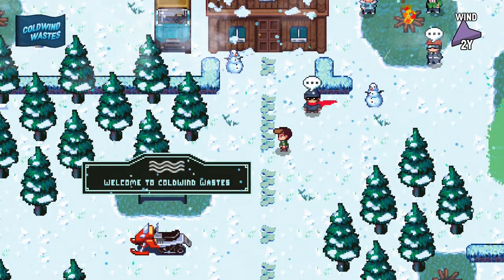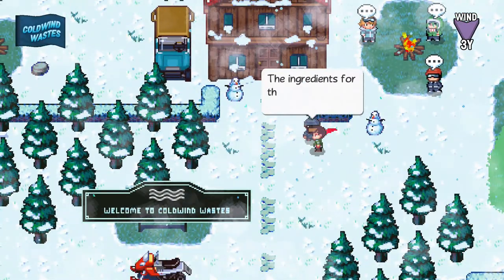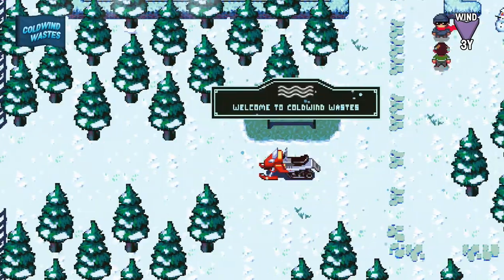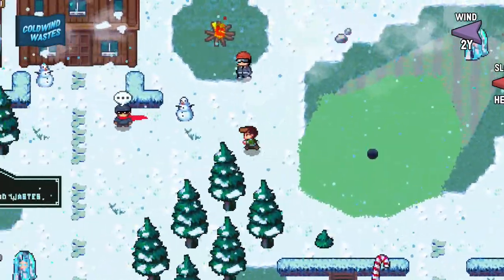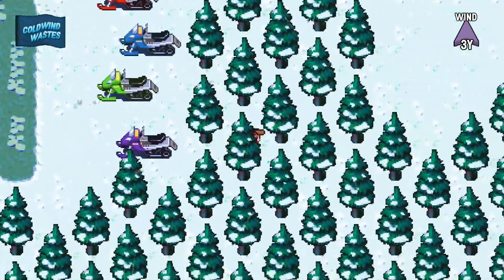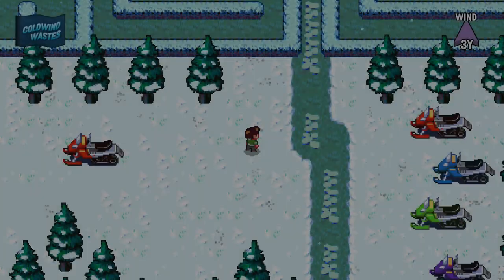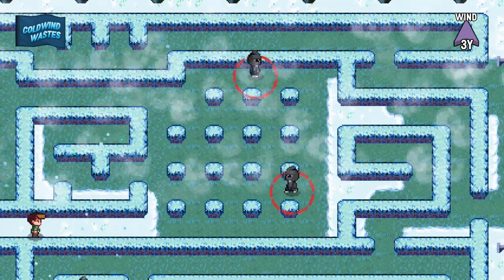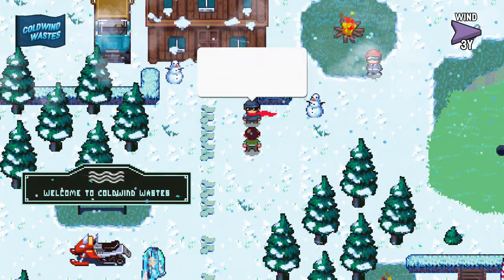Golf Story Blind Walkthrough Part 44: Wakka Wakka Wakka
We indeed make that hot cocoa for the chilly people! But then find out others are worse off... So we need some balls we can ignite, I guess? Therefor we must collect them from the bandits like it was 1980! (Brilliant! XD)